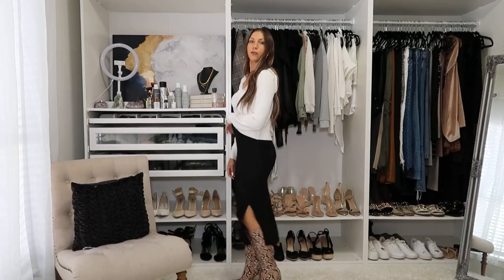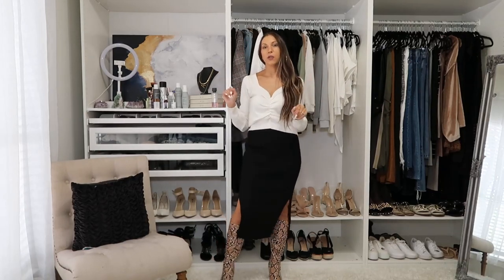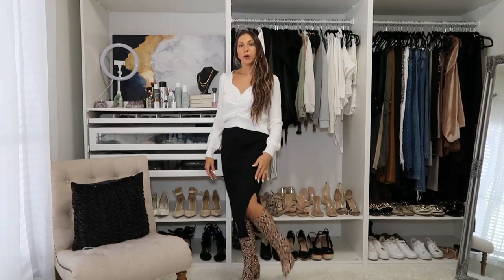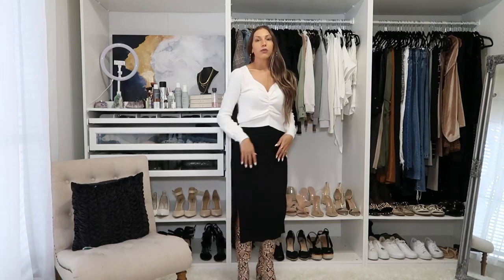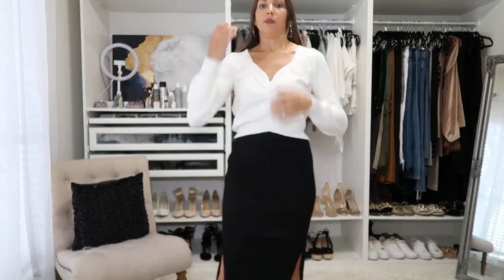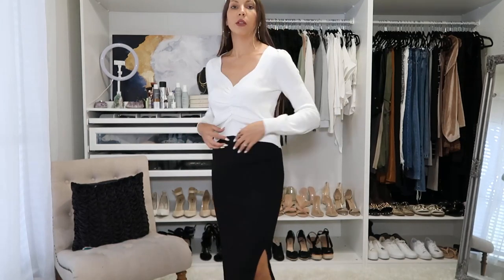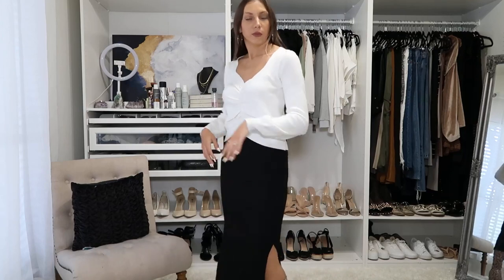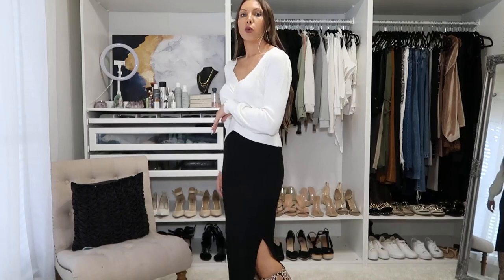Fall Workwear Outfit Idea Sweater, Skirt, and Boots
Full Outfit
Snakeskin Midcalf Boots Visit My Redbubble Store